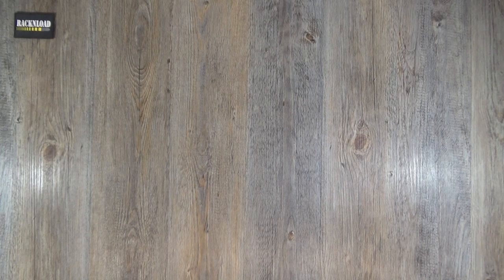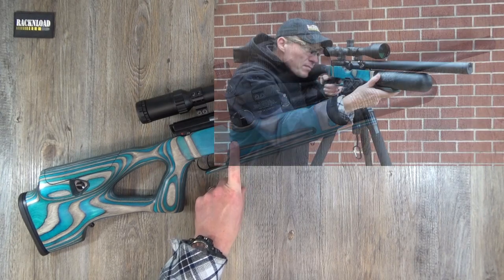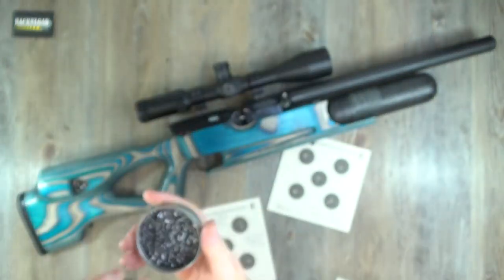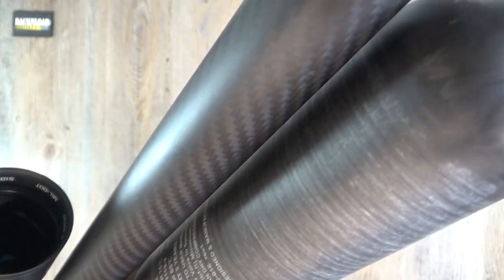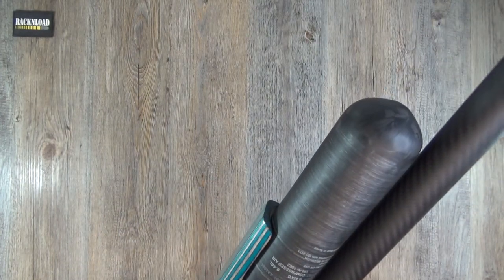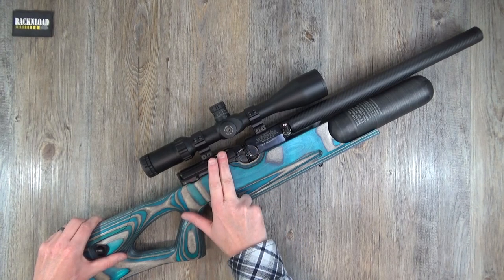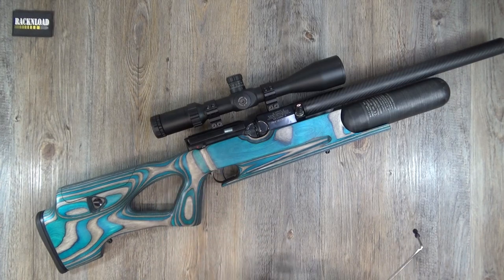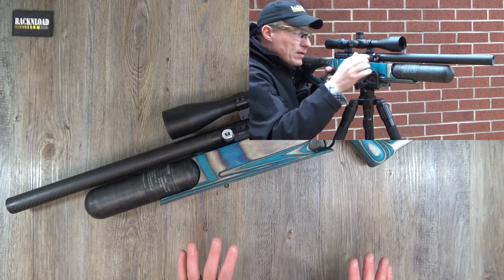Dream WeihRACK HW100!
It's what dreams are made of if you are a HW100 fan! Contact Livens for more details!